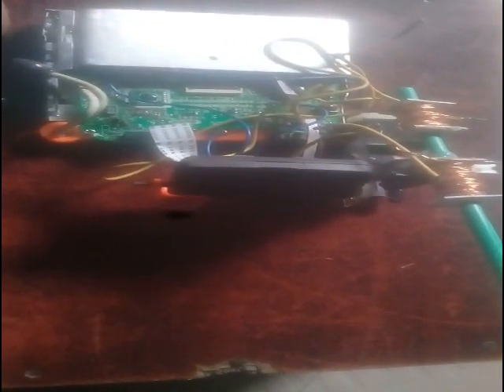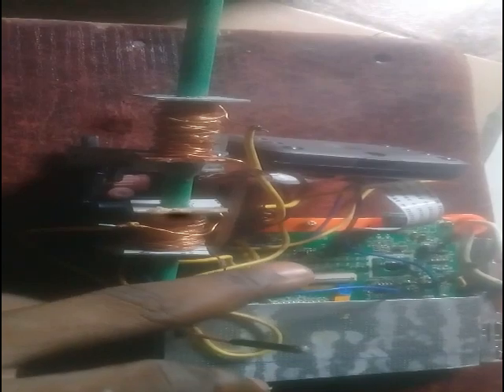TECH FREAKS NG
night vision camera review/ coil gun added to it